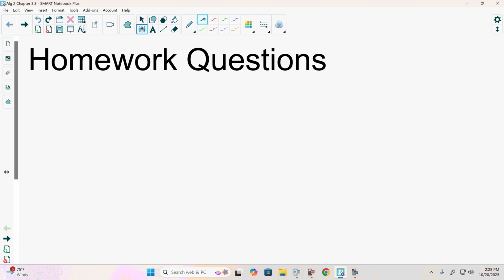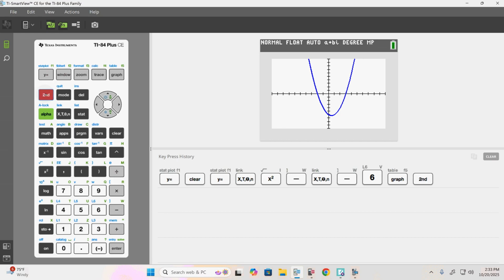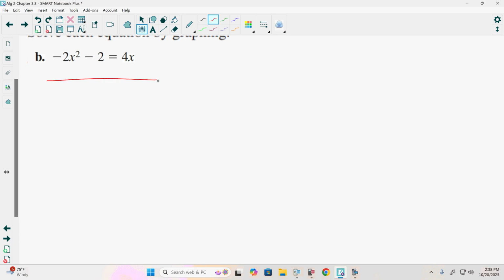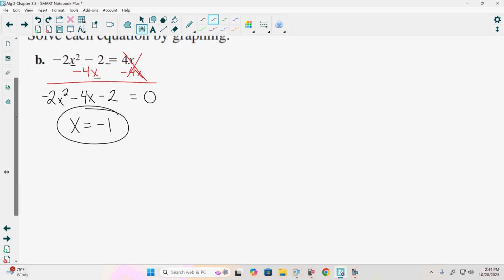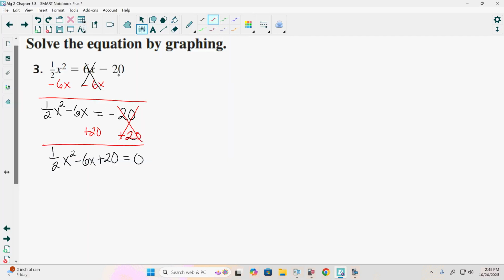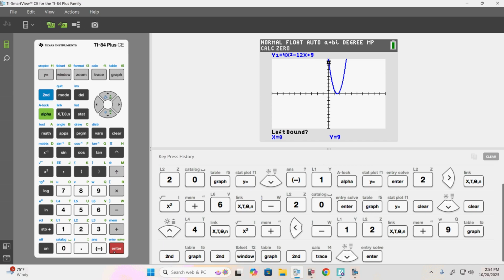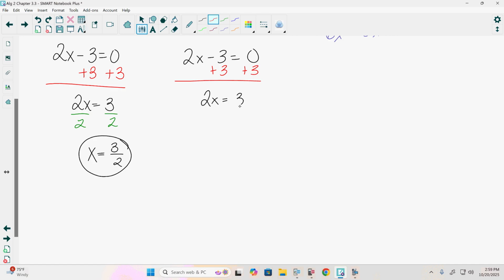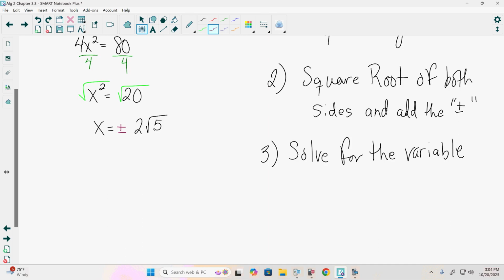Algebra 2 Chapter 3.3 (1)